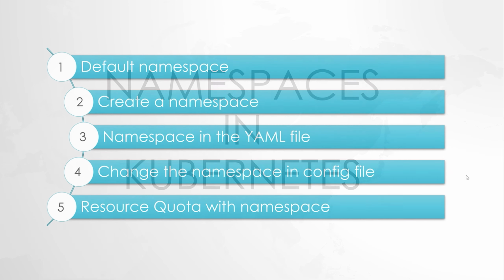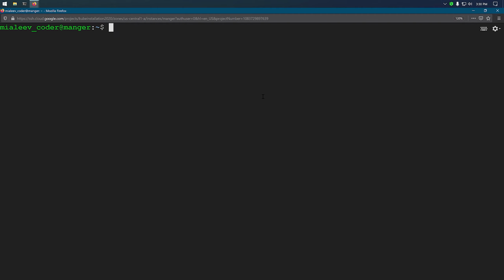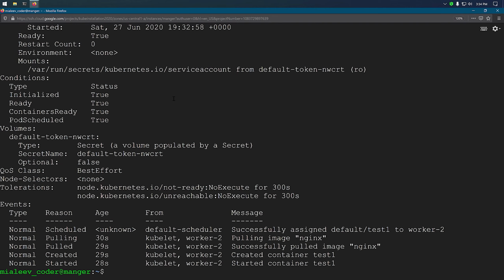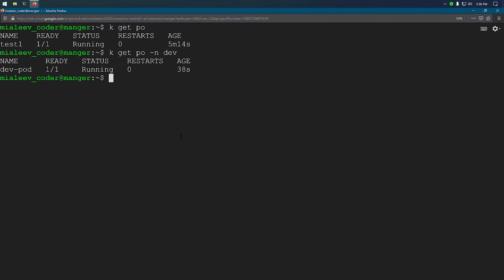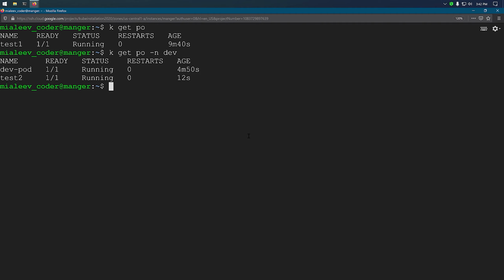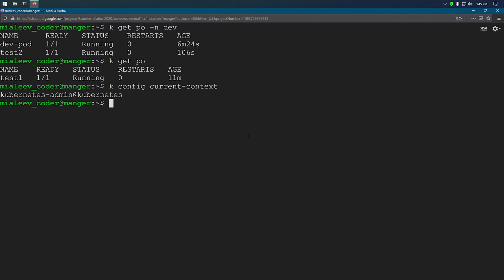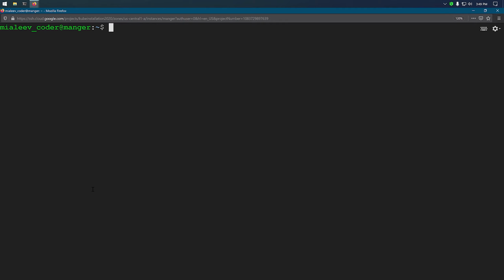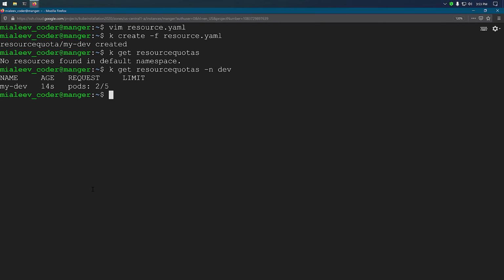Namespace in Kubernetes - 2 | CKAD | Kubernetes for Beginners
In this video I have shown in detail as how to use namespace in Kubernetes.